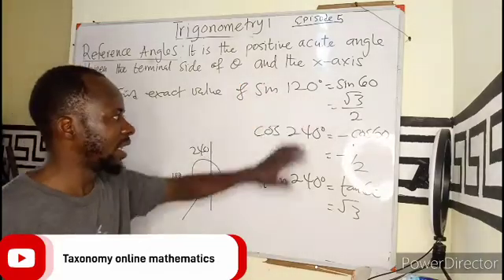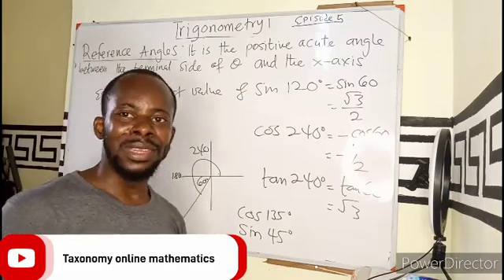Trigonometry 1: Reference Angles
Reference angle under trigonometry explained.